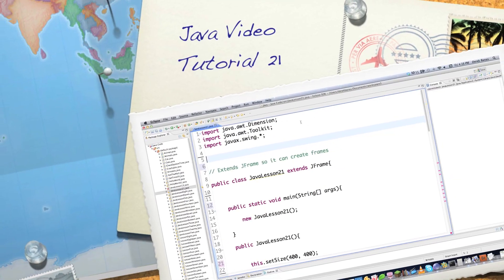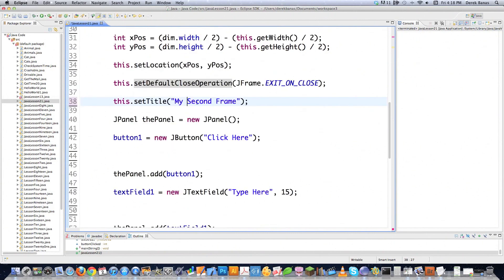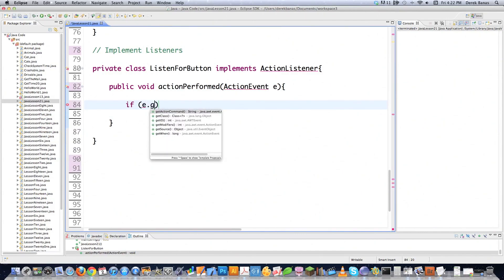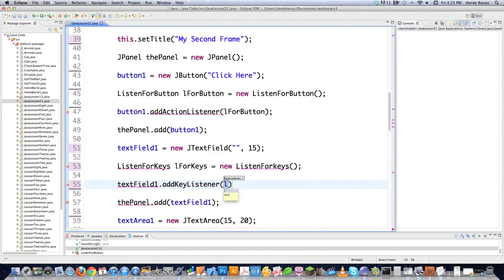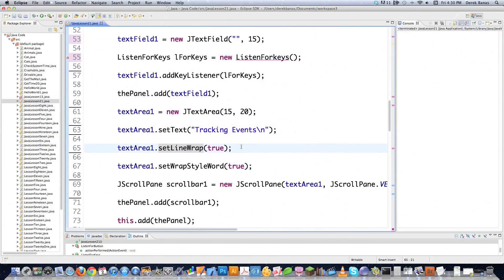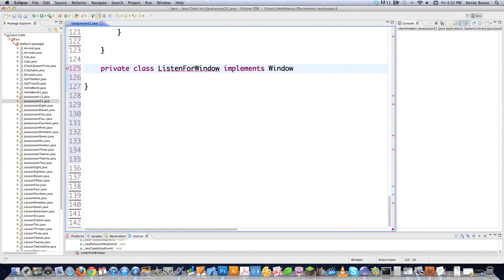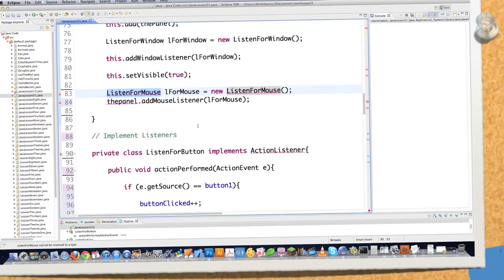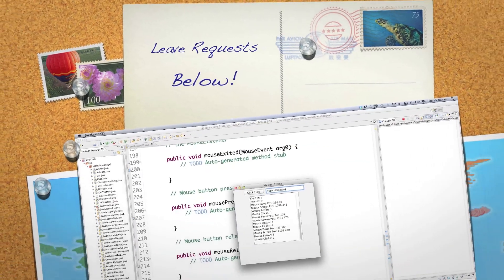Java Video Tutorial 21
In this part of my Java Video Tutorial, I will cover GUI Event Handling. If you missed my Java Swing video tutorial, watch that first.

Here I show you how to implement the ActionListener, KeyListener, MouseListener and WindowListener. I also show you some easy ways to use interfaces so that you don't have to memorize all of the required methods for each interface.